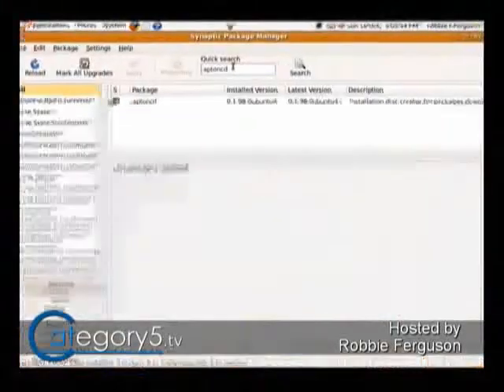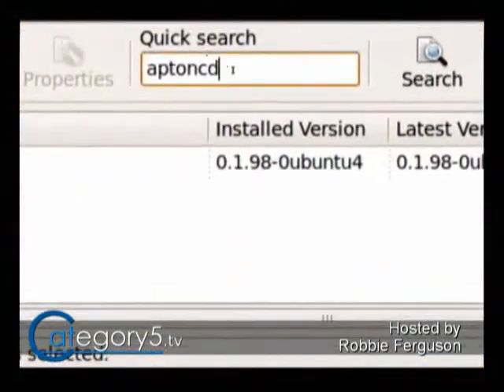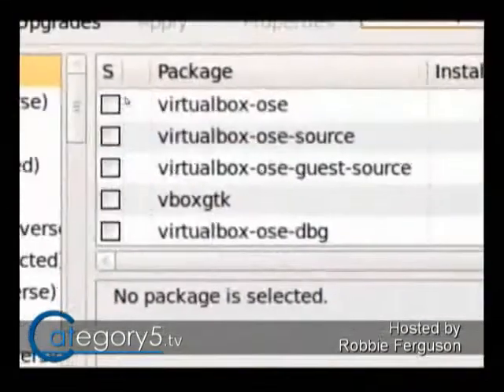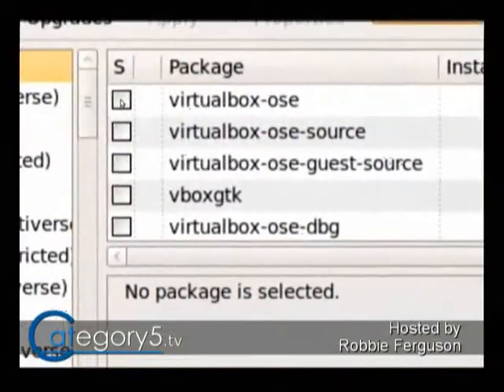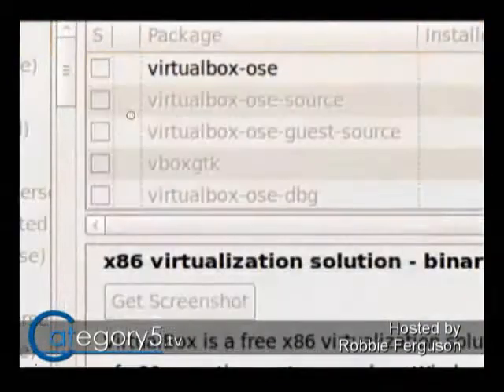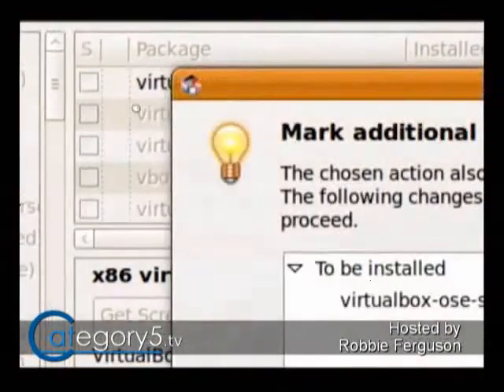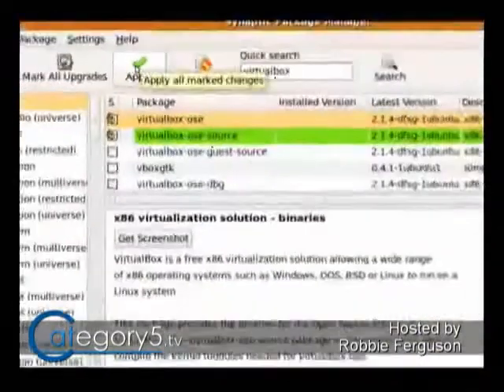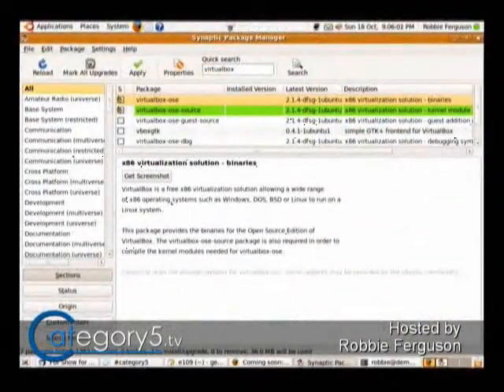109.05 - Viewer Question - Running windows apps on linux